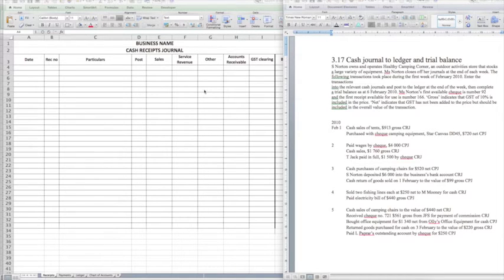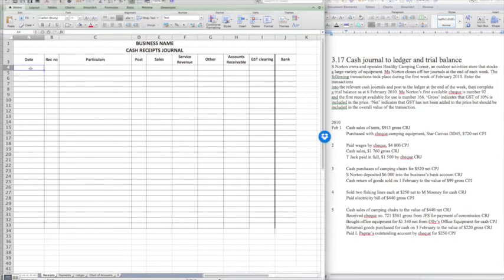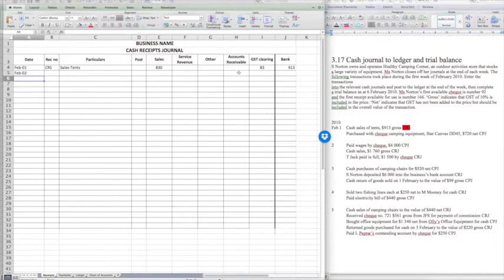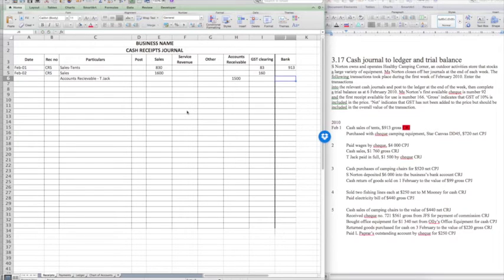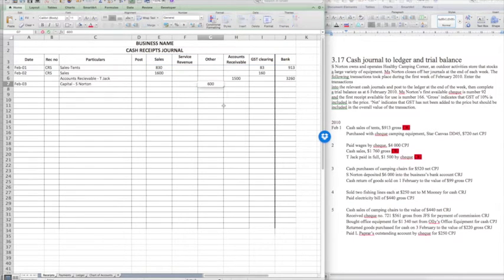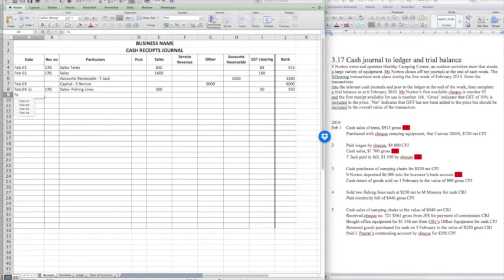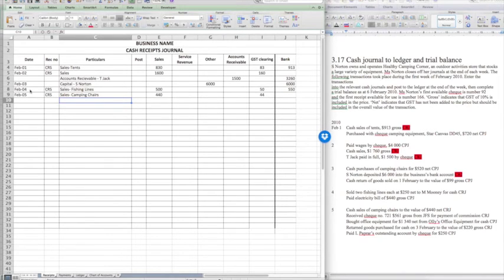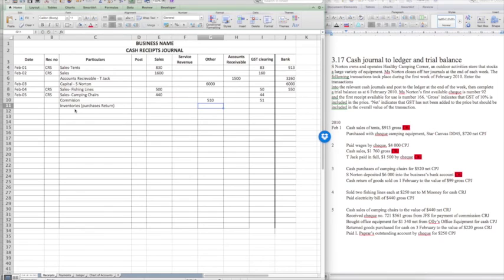Step 1 Cash Receipts Journal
This video shows step 1 filling in the cash receipts journal